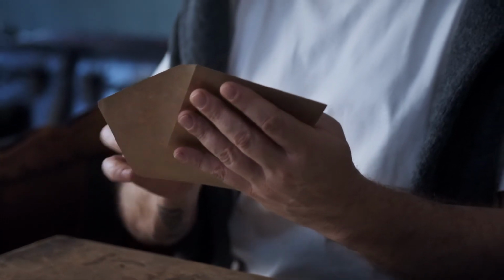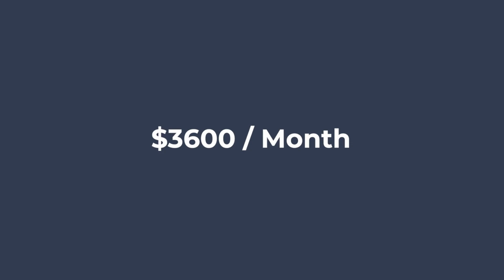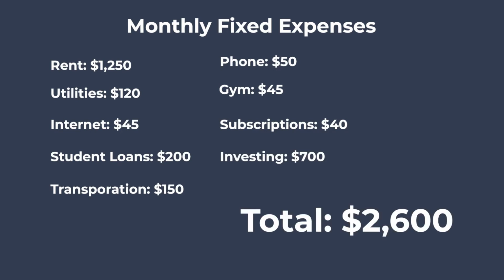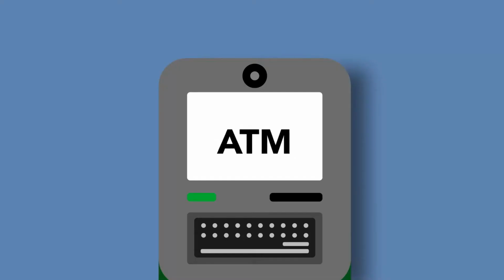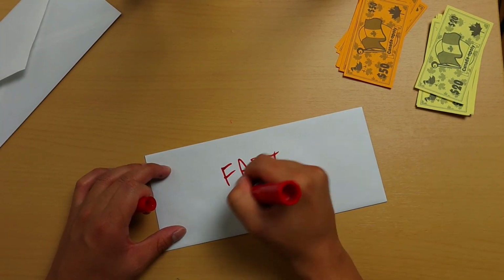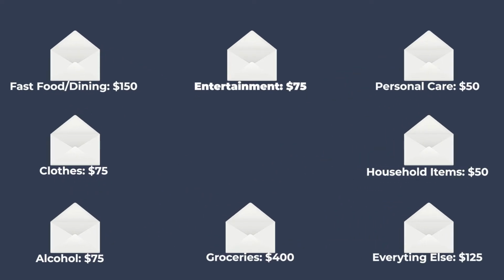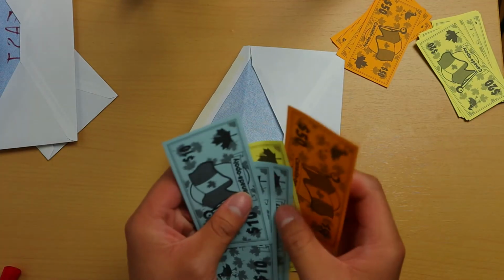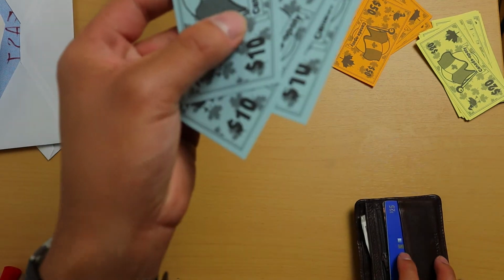Envelope Budgeting | No Spreadsheet Needed!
Hey everybody, what's going on? In this video, I go over the Envelope Method for Budgeting. This low-tech system heavily relies on cash as a payment type but is a great way to visually see how your money is being spent per category. If you have issues with overspending, the Envelope method is a great place to get started with budgeting.

Timecode:
0:00 - Intro
0:34 - Fixed Expenses
1:02 - Variable Expenses
1:15 - Envelope Budget Example
2:02 - Advantages
3:02 - Disadvantages
4:00 - Closing Thoughts